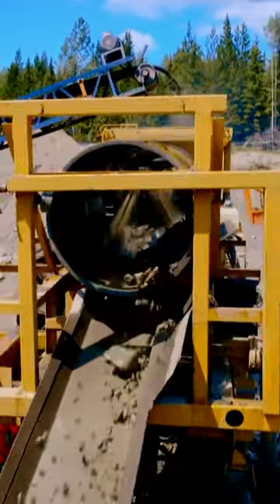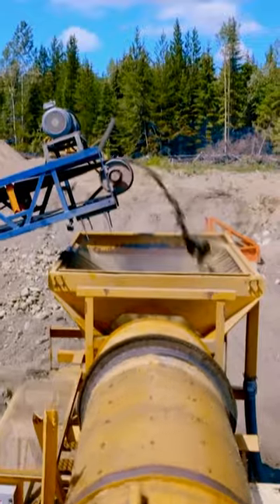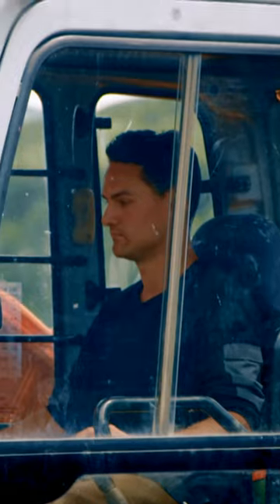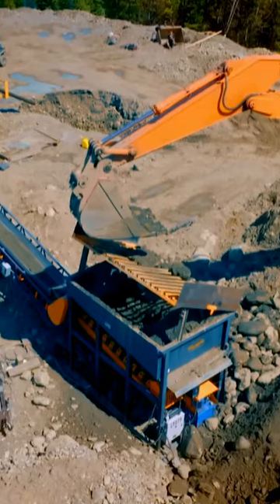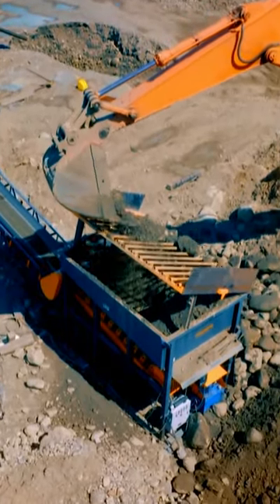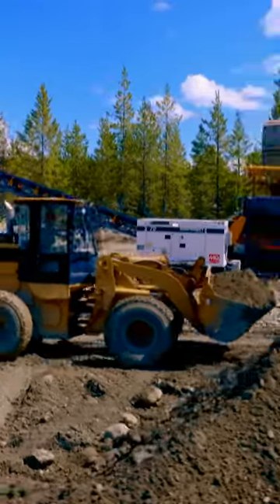Fred and Juan's yardage-boosting wash plant upgrade | Gold Rush: Mine Rescue | Discovery